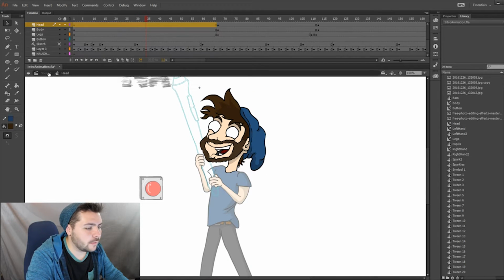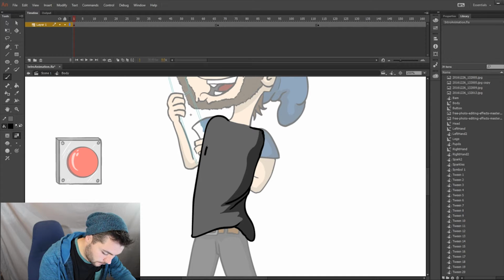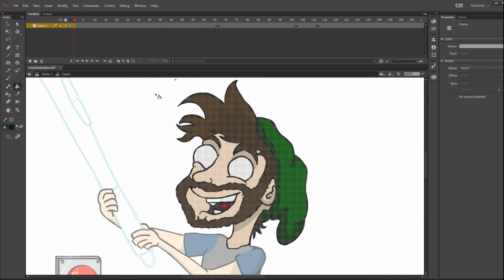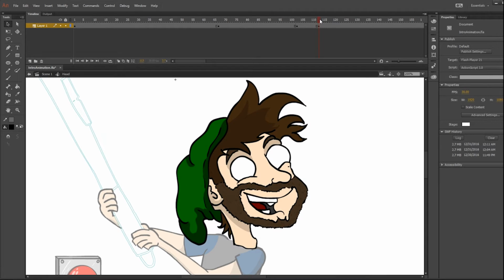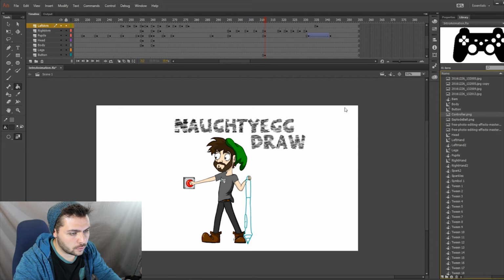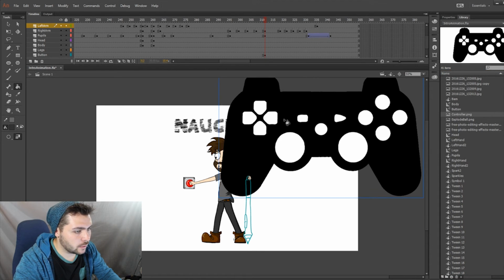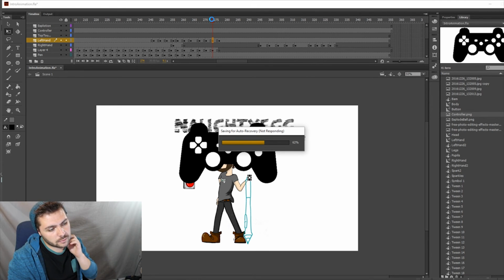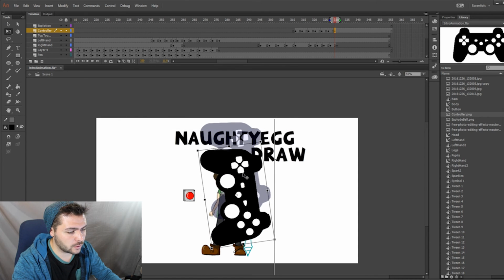BASICS of Animate CC: Tools and Tips for Animation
I will being going over the basic tools of Adobe Animate CC (Previously Flash) that you will need to create an animation. I will be editing an old animation to make an intro for my let's play channel! Check it out and enjoy!